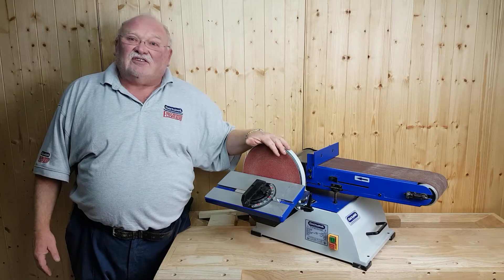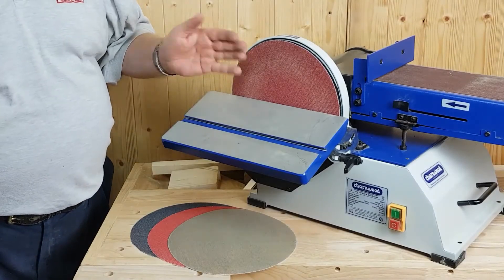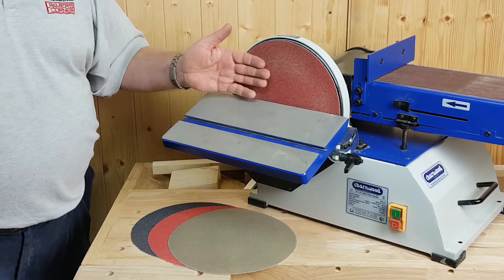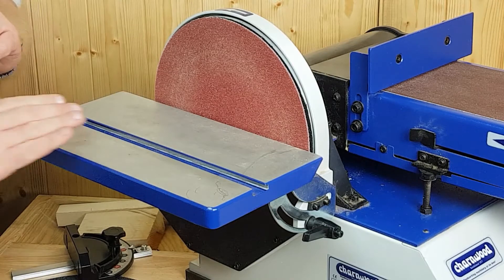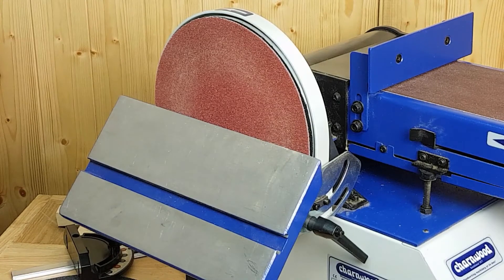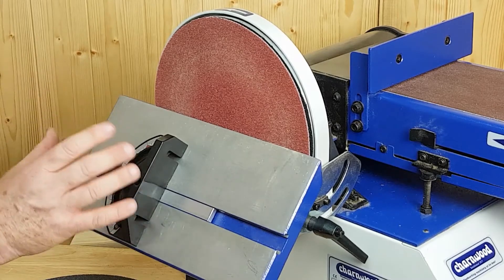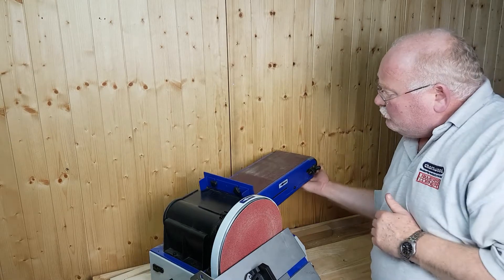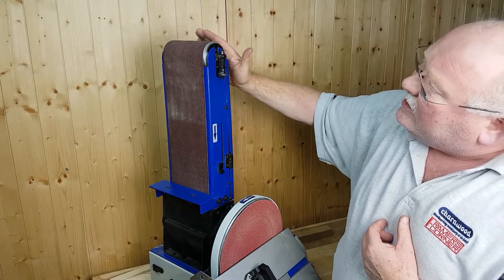Charnwood BD610 6'' x 10'' Belt and Disc Sander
Charnwood BD610 6'' x 10'' Belt and Disc Sander at Westcountry Machinery 4 Wood